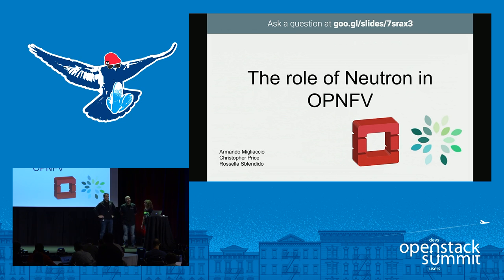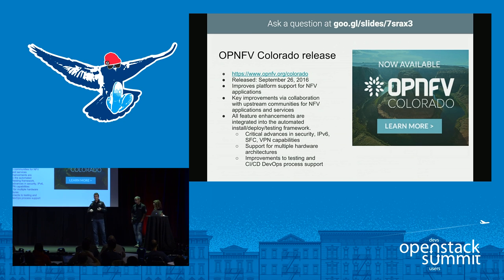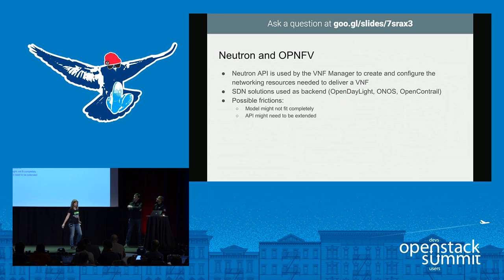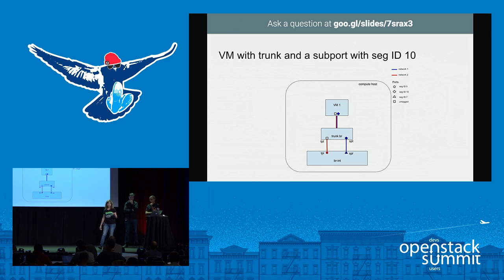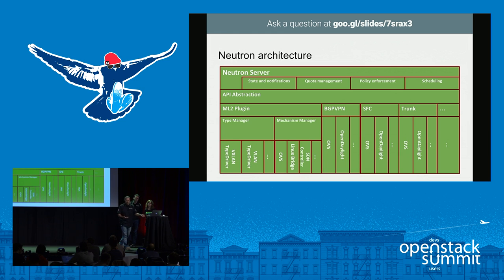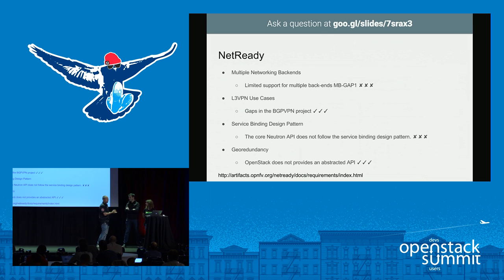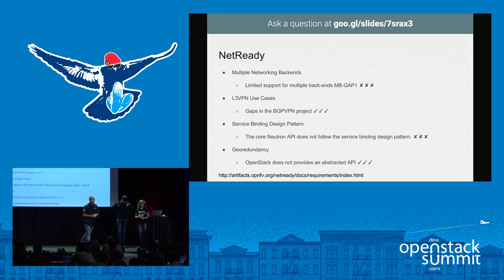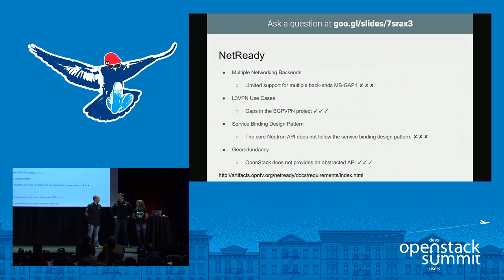The role of Neutron in OPNFV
OPNFV is gaining more traction every day. Concepts are not always easy to understand, there are lots of new acronyms, moving pieces and questions still open regarding its relationship with OpenStack and specifically with Neutron. In this talk we are going to give answers to those doubts and questions. We will start with an introduction of OPNFV, what's its scope, what are the differences with OpenStack and what value it provides. Then we will move on describing the role of Neutron and associated